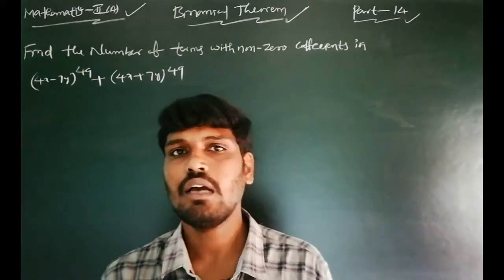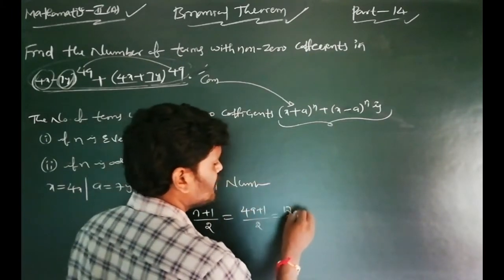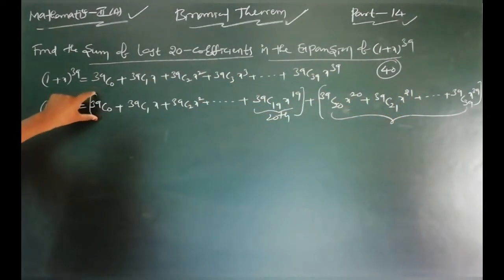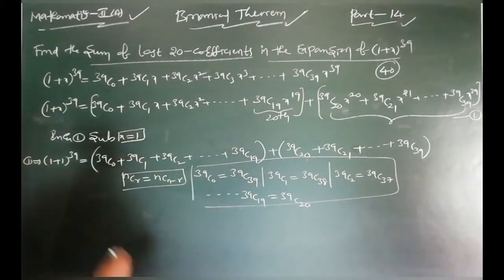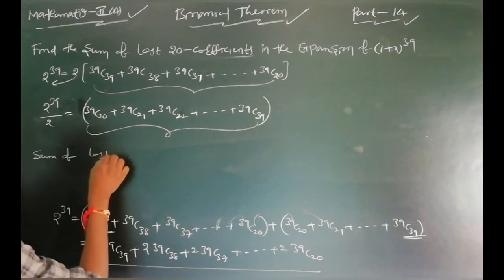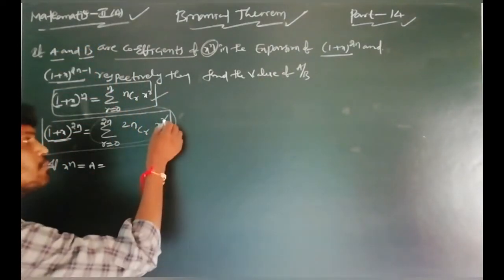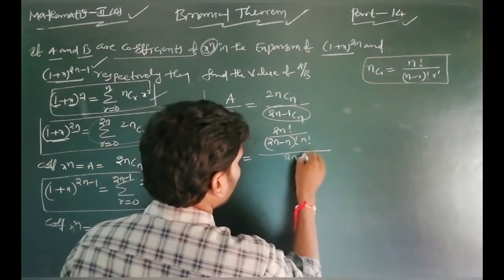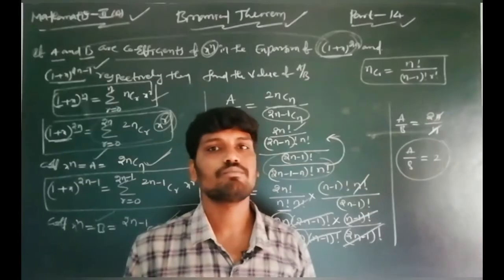INTER II YR: MATHEMATICS II A (E/M) TOPIC :BINOMIAL THEOREM PART XIV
M2ESBT56